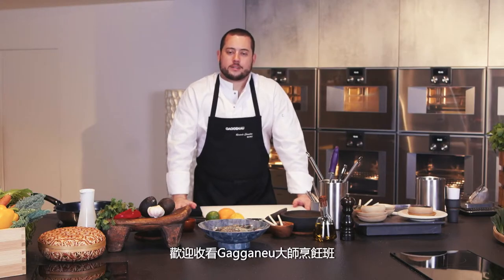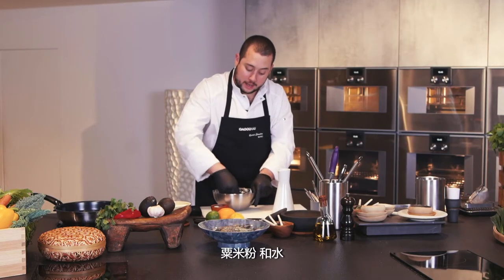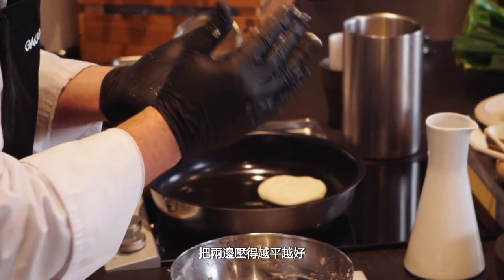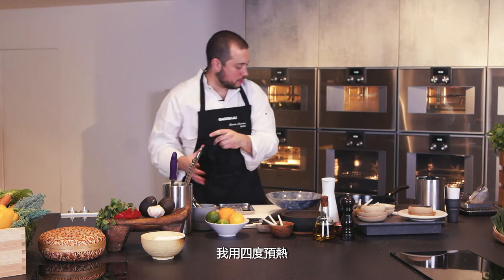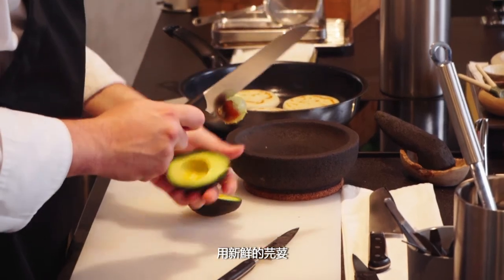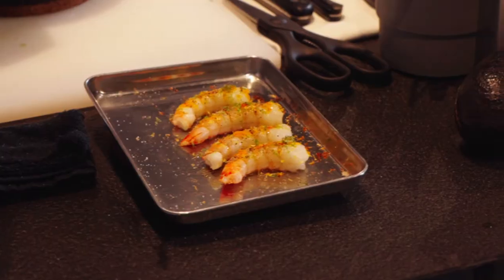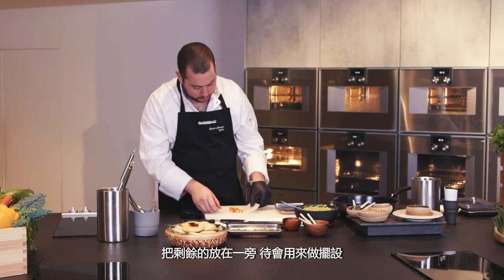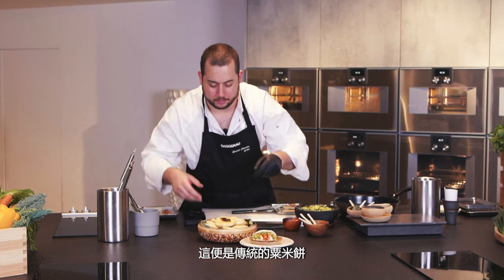Gaggenau Home Chefs: Arepa with Guacamole and King prawns by Ricardo Chaneton, MONO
Gaggenau Home Chefs Culinary Series 2020 introduces Arepa with Guacamole and King prawns (粟米餅配牛油果沙沙醬及皇帝蝦) by Ricardo Chaneton, MONO (Best Rising Star by SCMP).

Gaggenau Home Chefs Culinary Series 2020 is being led by 13 Michelin-starred or award-winning chefs from renowned restaurants. It is a remarkable new series of premium video master classes by these amazing chefs using state-of-the-art kitchen appliances.